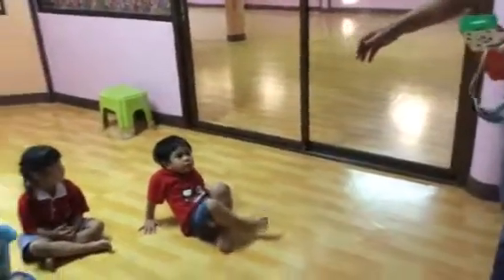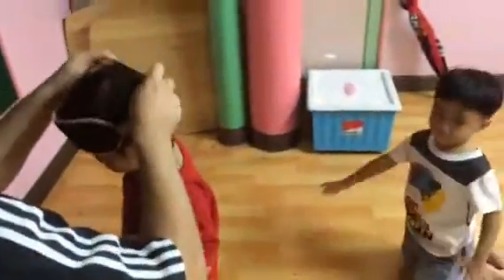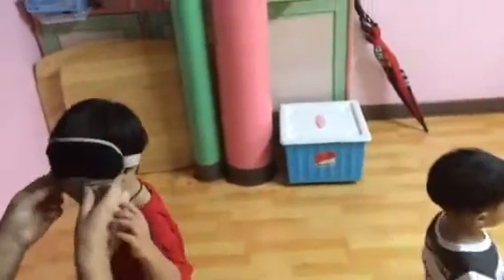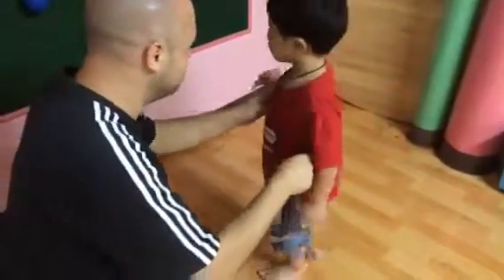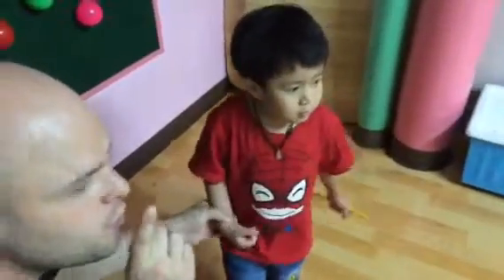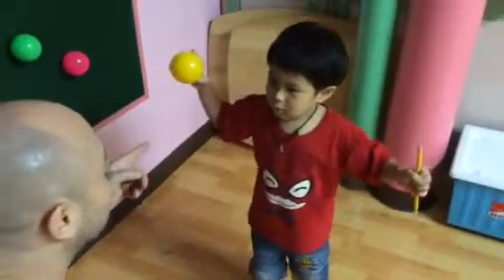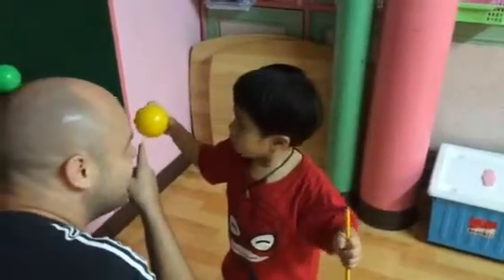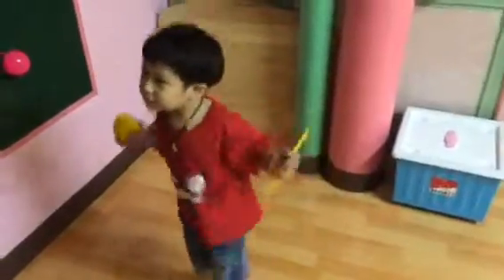Nong Namo : Play game ' Matching colour of the pencil with